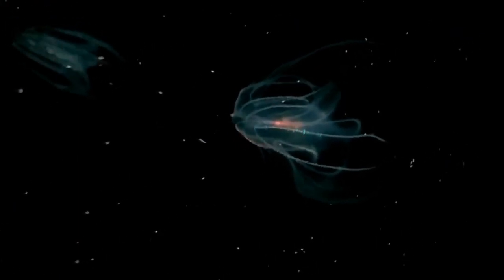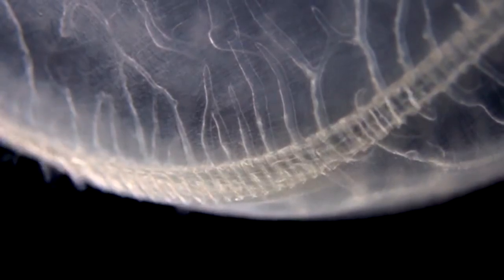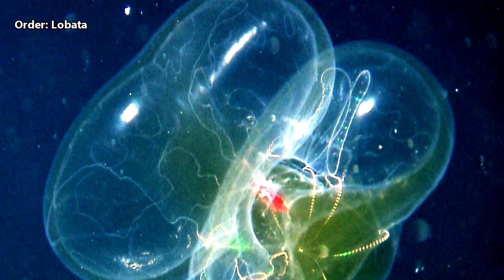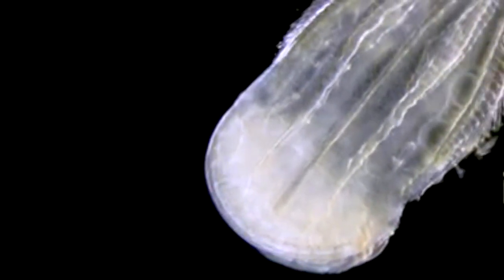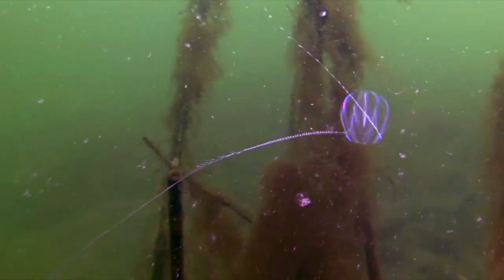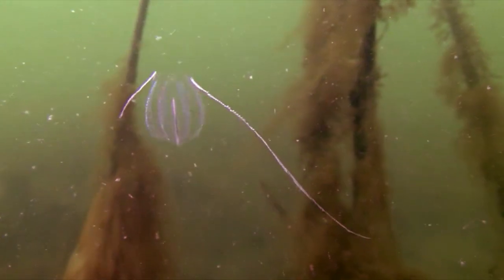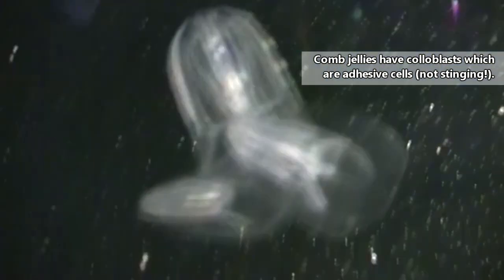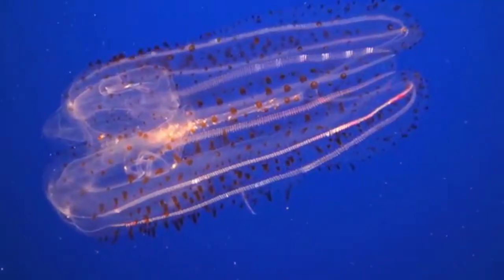Comb Jelly facts: sticky not stingy | Animal Fact Files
Comb jellies might look a lot like jellyfish, but they aren't! In fact, they completely lack the stinging cells that make jellyfish, well, jellyfish! These animals are classified in their own phylum and there are approximately 150 living species. Comb jellies are named so because of the 'comb rows' along their bodies which are made up of cilia. These hair-like structures move in wave-like patterns and are the comb jelly's means of movement! Comb jellies can even swim backwards and some are active hunters. Comb jellies are found in marine waters throughout the world including polar regions, though they're most abundant in warmer places.

Scientific Name: Phylum Ctenophora
Range: worldwide
Size: a few millimeters to over three feet (91cm)
Diet: copepods, other comb jellies, fish and mollusk larvae
Lifespan: typically perish after breeding